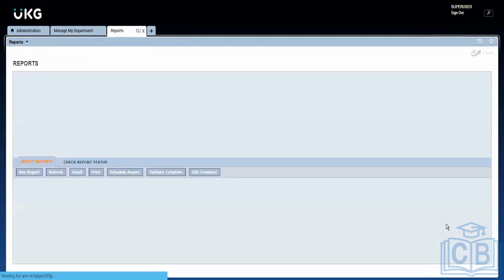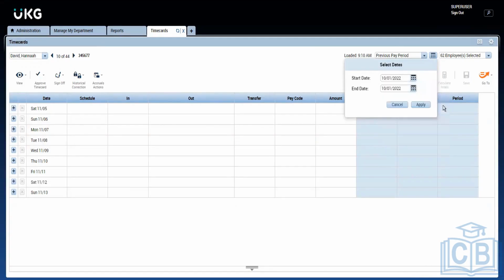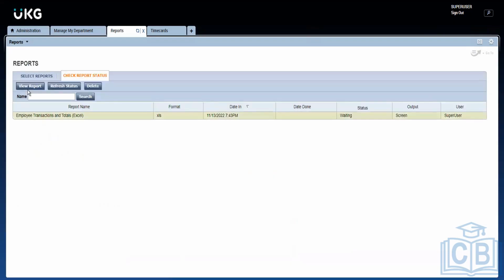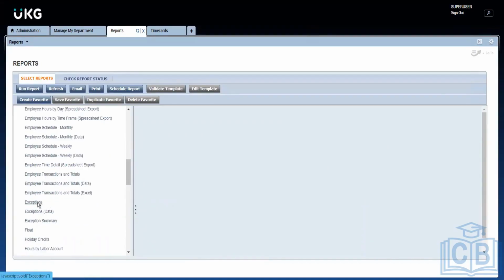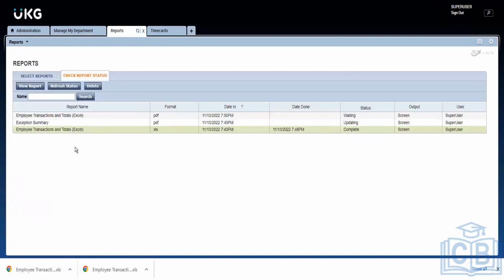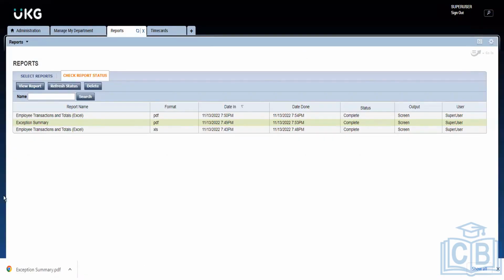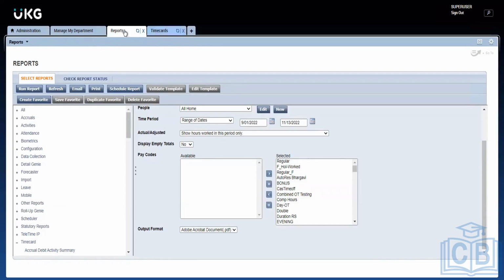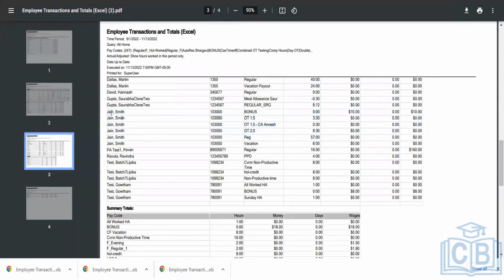Report Navigation Guide in Kronos | Kronos Navigation Tips | Kronos Training | CyberBrainer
Looking to navigate reports in Kronos efficiently? This video will teach you step-by-step how to find, access, and interpret the most important reports in Kronos! 🗂️📑

Here’s what we’ll cover:
1️⃣ Navigating the Kronos reports section 📂
2️⃣ How to generate custom reports based on your needs 🔍🖨️
3️⃣ Understanding report filters and how to use them effectively 🎯
4️⃣ How to view and export reports in Kronos 📤📈
5️⃣ Troubleshooting tips for report access issues ⚠️

Kronos Reporting Tips
How to Use Kronos for Employee Reports

learn more,

Kronos report navigation
Kronos reporting guide
Kronos custom reports
Kronos export reports
Kronos tips and tricks
Kronos filters and features
Kronos access troubleshooting
Kronos user guide